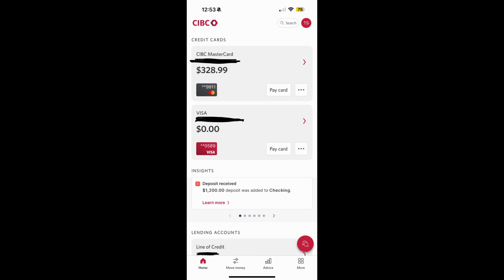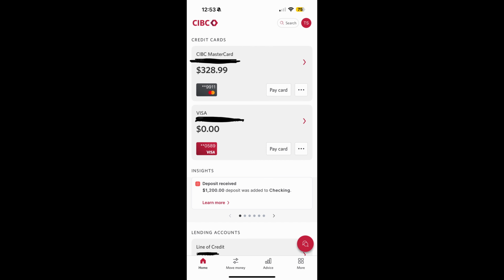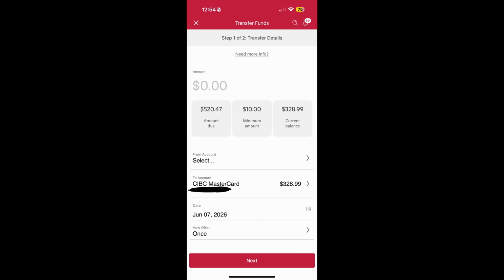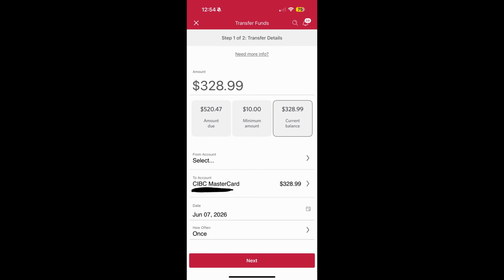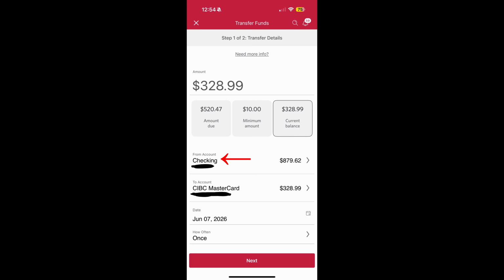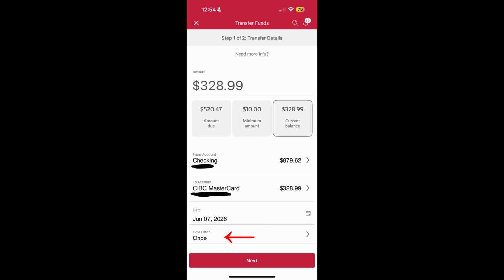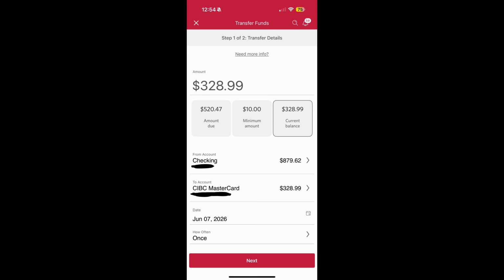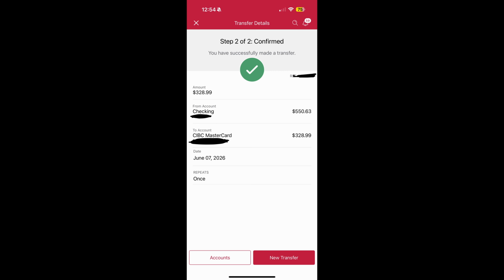How to Pay Your Visa Bill on the CIBC App (Step-by-Step)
How to pay your Visa bill on the CIBC app — step-by-step tutorial for beginners.
Learn how to pay your CIBC Visa credit card bill online using the CIBC mobile app.

In this video, you'll learn exactly how to find your credit card in the CIBC app, choose the right payment amount (full balance, minimum, or custom), select your funding account (chequing or savings), and complete your payment with confidence. You'll also learn how to schedule automatic monthly payments so you never miss a due date.

💳 What You'll Learn:
How to find your Visa credit card in the CIBC app
How to choose payment amount (full, minimum, or custom)
How to select your payment account (chequing or savings)
How to schedule or send a payment instantly
How to confirm your payment successfully went through

⚠️ Common Mistake to Avoid:
Many users accidentally select the wrong payment amount or account. Always double-check your 'From' account before confirming your payment.